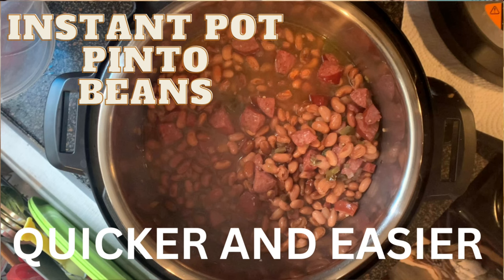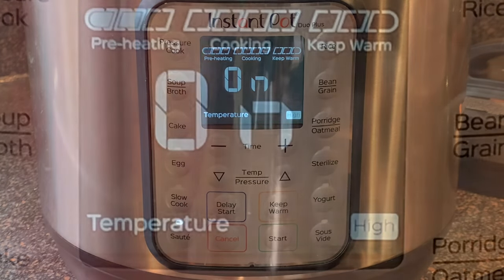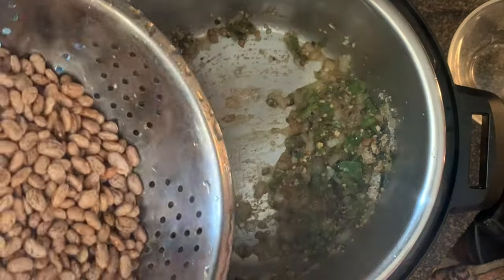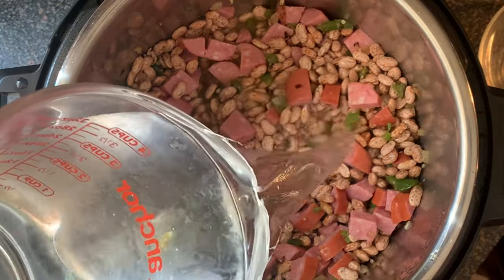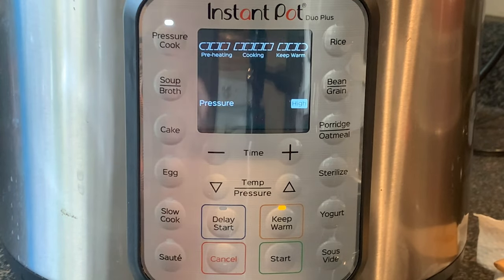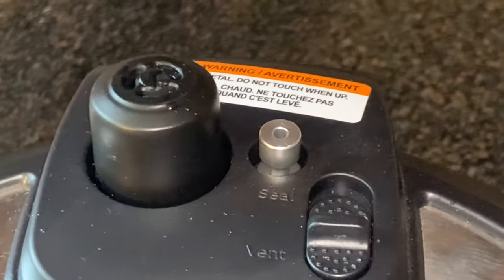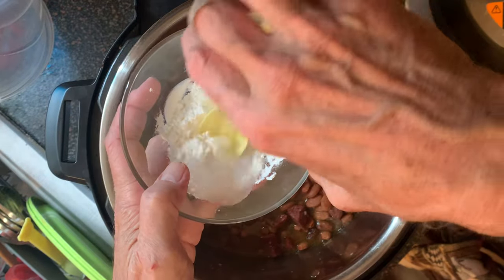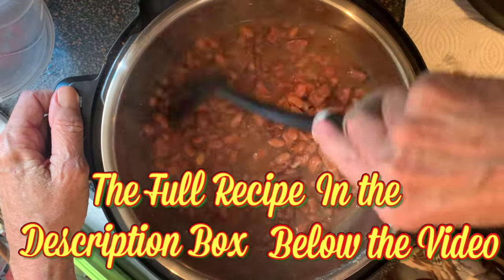EASY PINTO BEANS IN THE INSTANT POT |ONLY 30 MINUTE COOK TIME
Quick and easy Instant Pot pinto beans.  Making pinto beans in the instant pot is so easy.  No soaking necessary with this pressure cook recipe! Just throw everything into the pot and walk away. 30 minute cook time is all you need. Served over buttered white rice.

Shopping List:
1 lb. dry pinto beans (rinsed, but NOT soaked)
4-5 cups water (1 inch above beans)
7 ounces smoked sausage, one link  (cut into 1/2 rounds)
1/2 green bell pepper, chopped finely
1 tbsp. olive oil
1/2 sweet onion, diced
1 tbsp. minced garlic
1 tbsp. kosher salt (if using table salt, use 1/2 that much) plus a pinch for the onions and peppers.
1/4 tsp. each of garlic powder and onion powder
1 tsp. Cajun seasoning (I'm using Slap Ya Mama)
1 bay leaf
1 tbsp. oil like vegetable or canola oil (this will prevent foaming)
If desired to thicken juice, 2 tbsp. corn starch with 3 tbsp. cool water
(Optional) 1 jalapeno pepper for garnish
(Optional) Cilantro for garnish

Directions:
Rinse then drain the beans. Remove any bad beans and/or rocks.  Soaking the beans is not necessary.
Remove lid from instant pot and press the saute button. Set heat to high.
When the pot display reads "hot", add the olive oil, onions and bell pepper with a pinch of salt. Cook 5-7 minutes until softened, stirring frequently.
Add the seasonings, red pepper flakes and garlic. Stir about 45 seconds just until garlic is fragrant.
Press cancel to stop the saute setting.
Add the rinsed and drained beans and sausage. Cover with the water about 1 inch above the beans. Stir.
Add the bay leaf.
Replace the lid and move the pressure valve on the lid to the seal position.
Press the pressure cook or manual button, depending on your model, and adjust the cook time to 30 minutes.
When done, allow the pot to naturally release the pressure for 20 minutes.
After 20 minutes natural release, move the valve/switch on to the vent position and wait for the pin on the lid to drop before removing the lid.
Remove the lid.
Remove the bay leaf and discard. Stir.
To thicken the juice, mix the corn starch and water until smooth then add to beans and stir. Press the saute button and adjust the heat level to medium then bring to a simmer, stirring frequently for several minutes until the juice thickens to your liking. Or you can smash some of the beans against the sides of the pan with a pan to thicken the juice.
Press the off button.
Serve over white rice and garnish with jalapeno and cilantro with a side of cornbread.

Background Eraser software: available through Apple App, Seller:
Thumbnail Image: Phonto, available from Apple Store
Thumbnail Image: Canva.com
Thumbnail Image: Remove.bg
Thumbnail Image: designify
Music I use: Apple Music/Simple